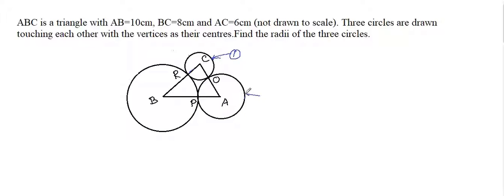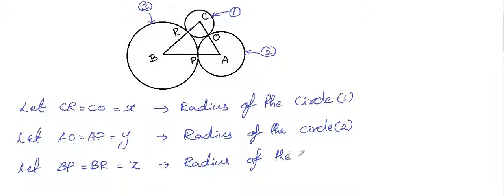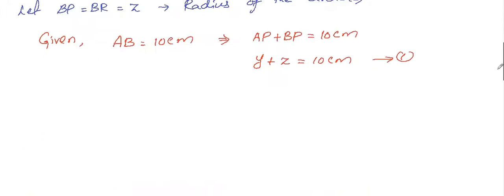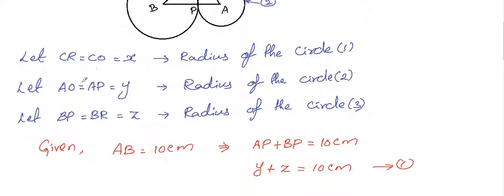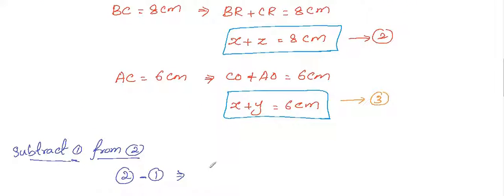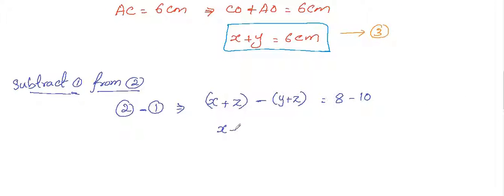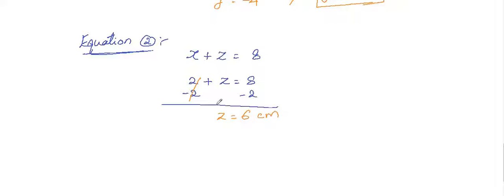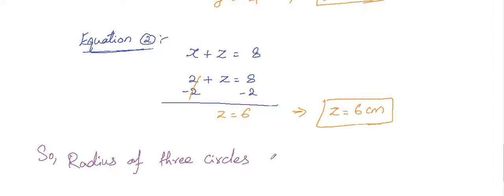ICSE - 2011 Class 10 Maths - Question 11(a) Solution